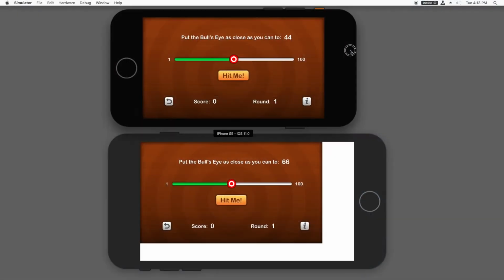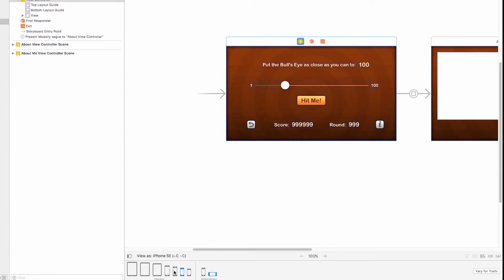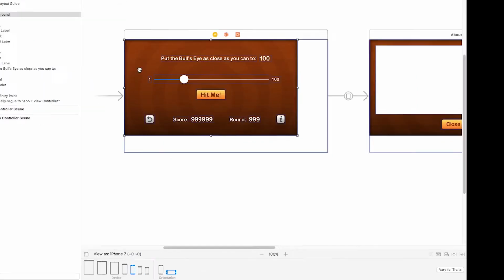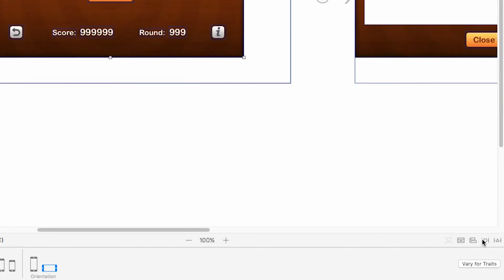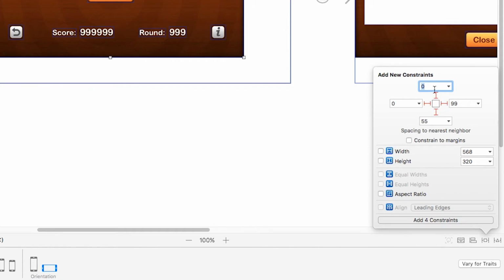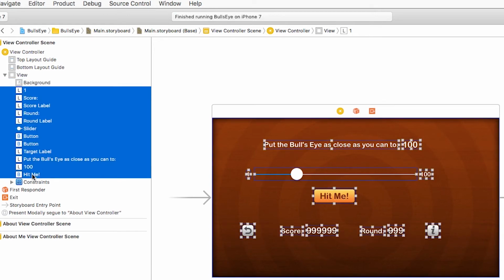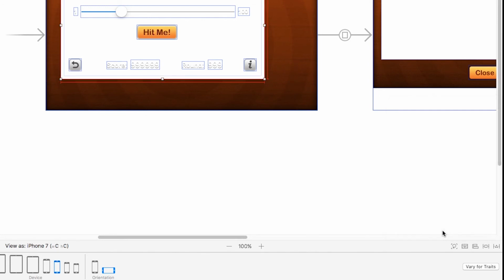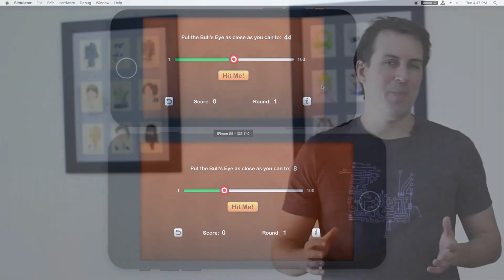Introduction to Auto Layout - Beginning Programming with iOS 11, Swift 4, and Xcode 9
Learn how to use Auto Layout, a core UIKit technology that makes it easy to support many different screen sizes.

In this section, you will learn how to add basic controls like labels, buttons, and sliders into a Swift 4 and iOS 11 app.